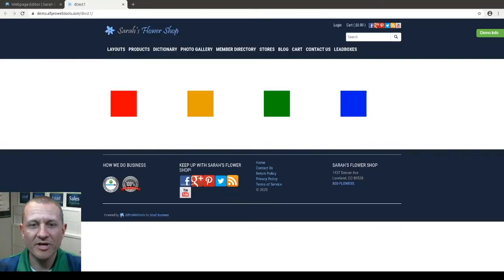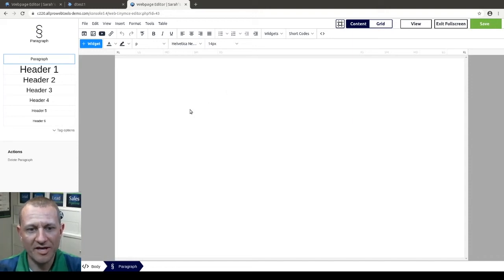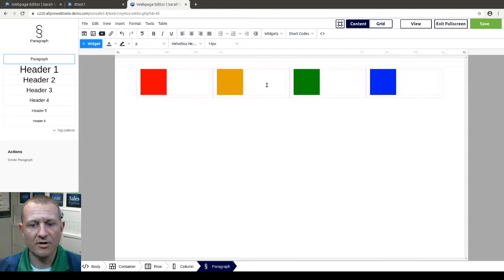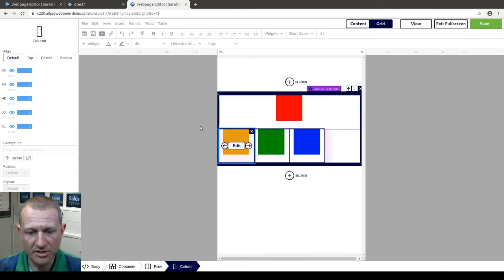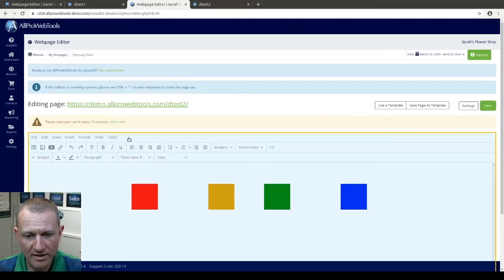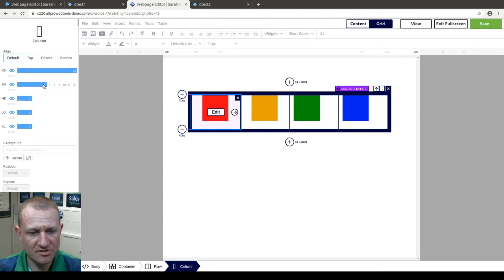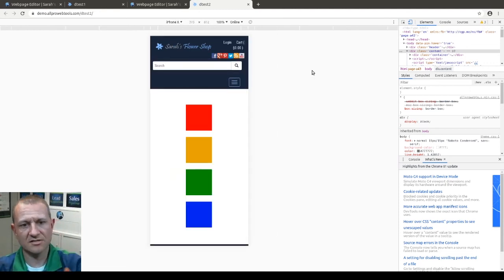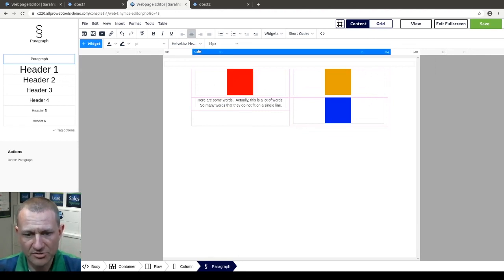Creating mobile responsive web pages in AllProWebTools 5.4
Learn how to make web pages that respond to different screen sized. No code required!  Just arrange how you want your page to display on mobile vs tablet vs desktop.